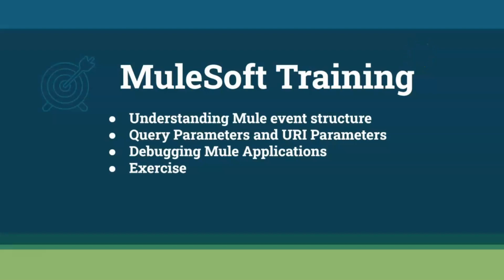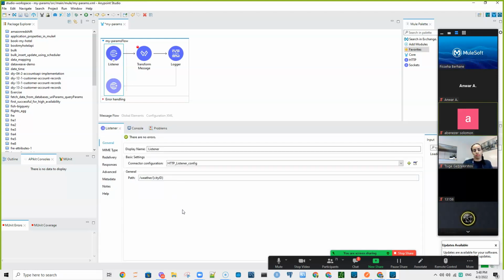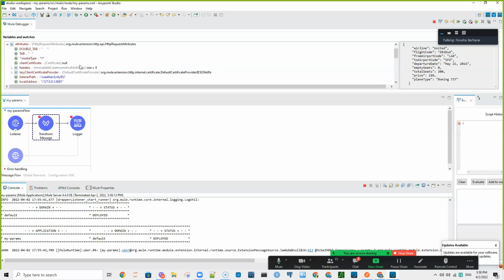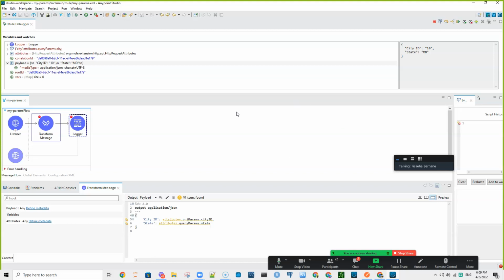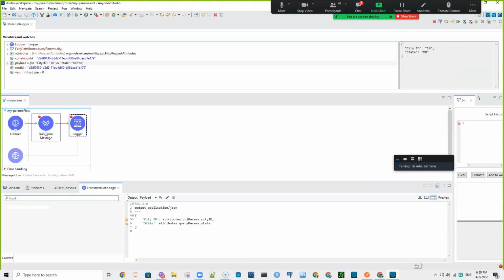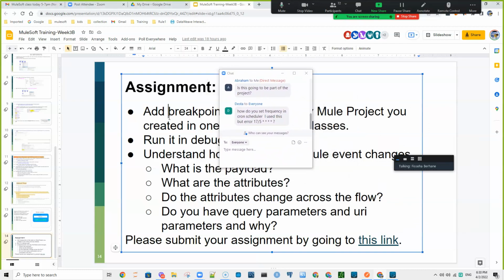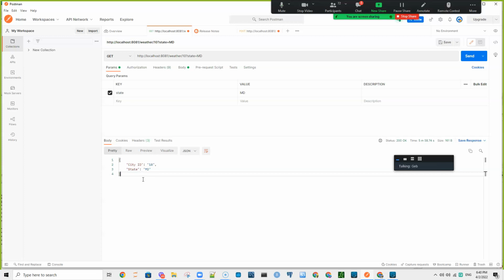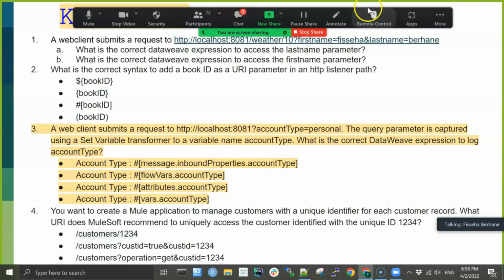Week 3 – Class 2: Mule Event Structure